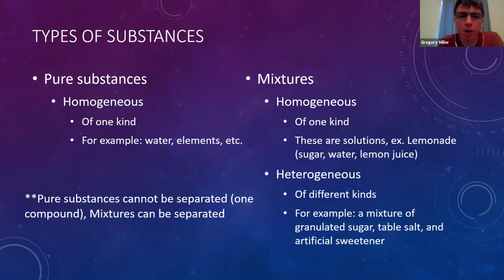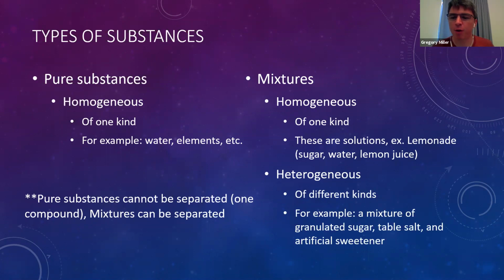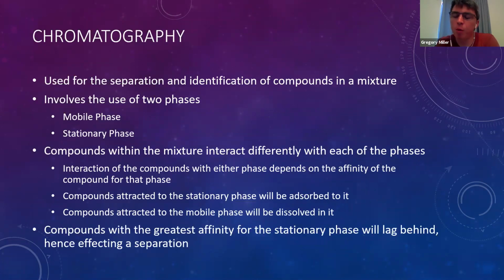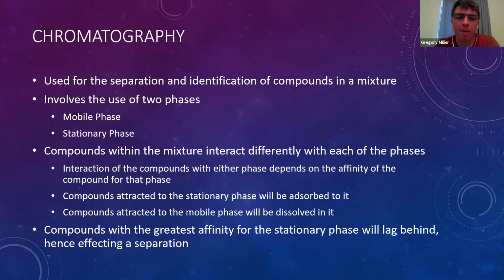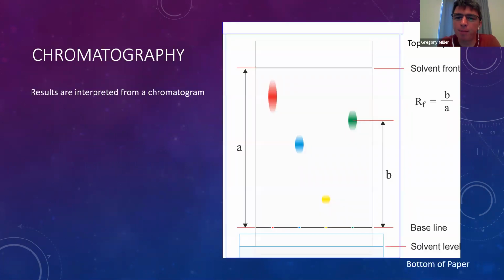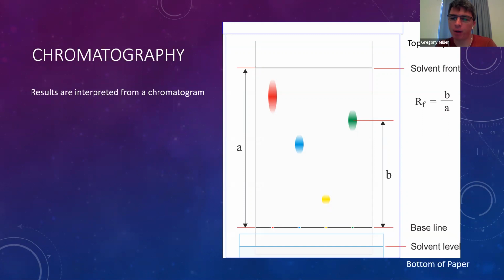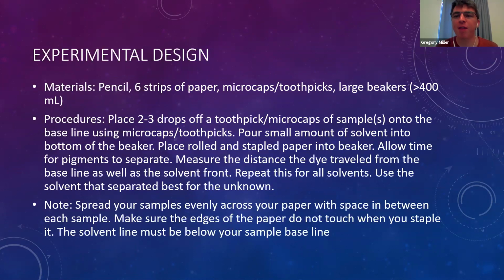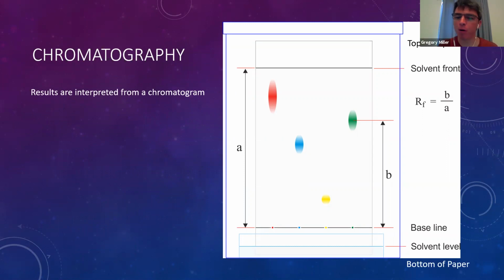Chromatography Pre-Laboratory Explanation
This video describes the introductory material to the Introduction to Chromatography experiment for CHM 1032L.